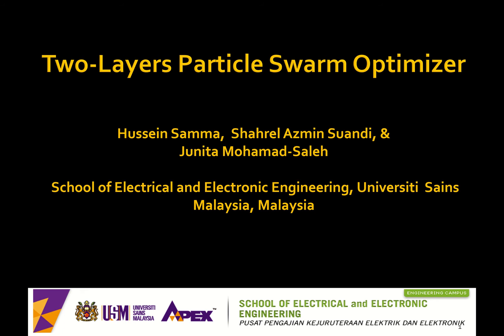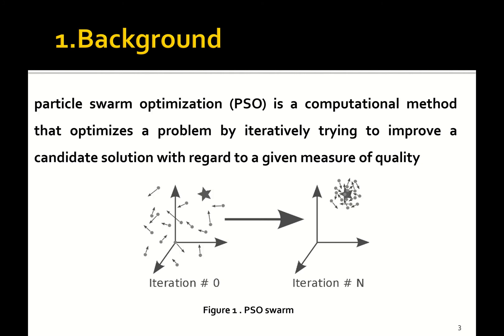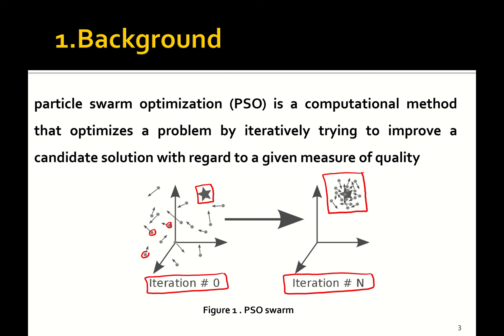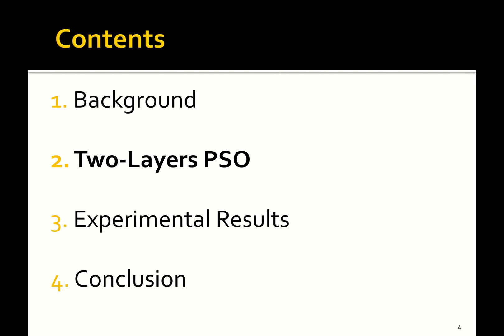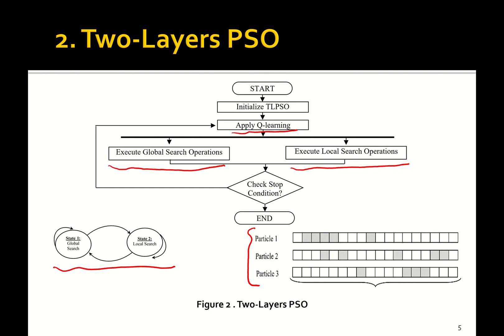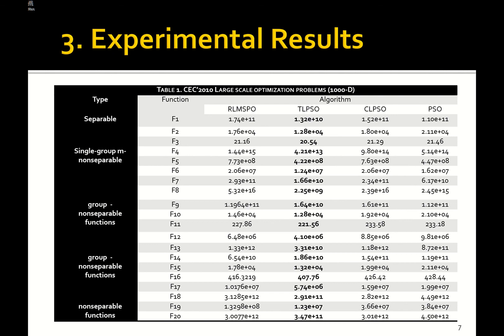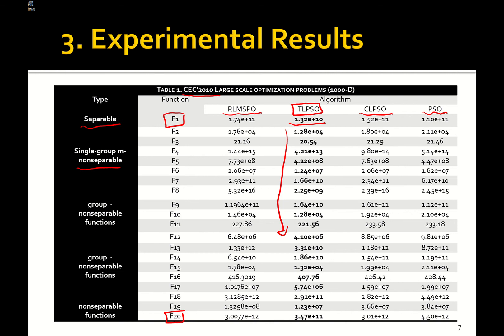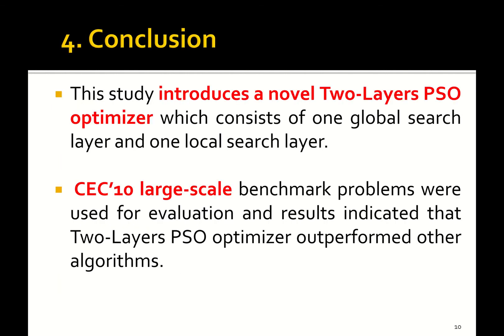Two-Layers Particle Swarm Optimizer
2020 IEEE International Conference on Automatic Control and Intelligent Systems